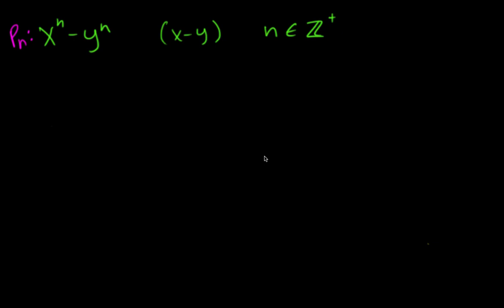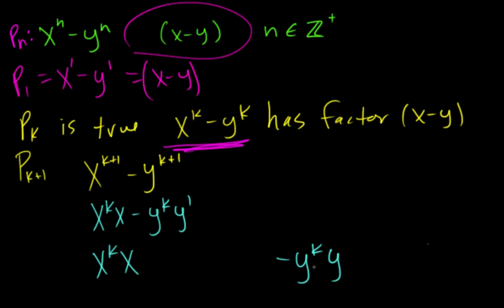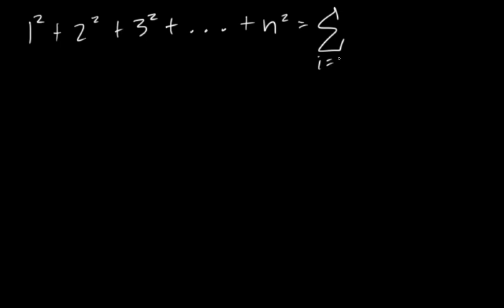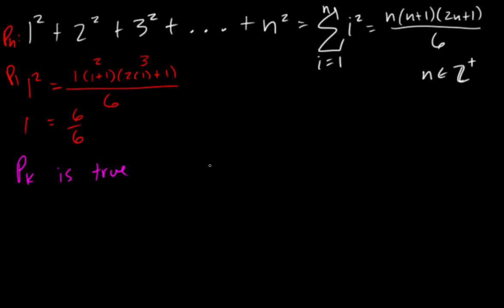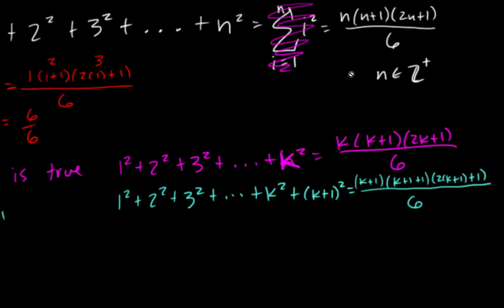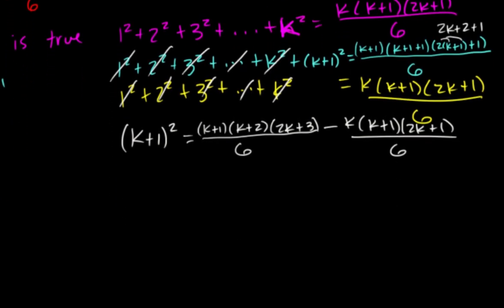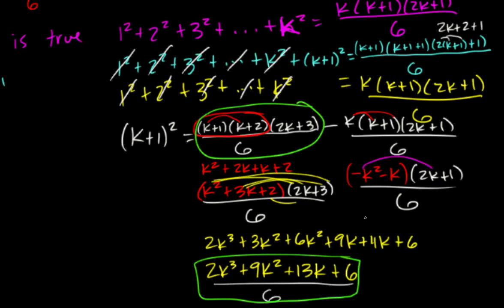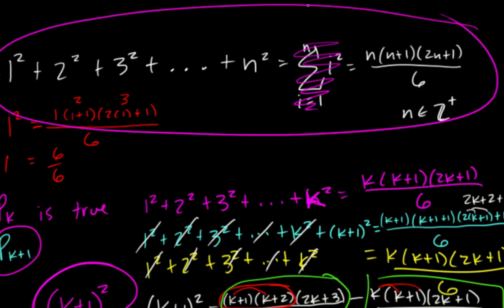10B - The principles of Mathematical Induction (Part 3)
10B - The principles of Mathematical Induction (Part 3)